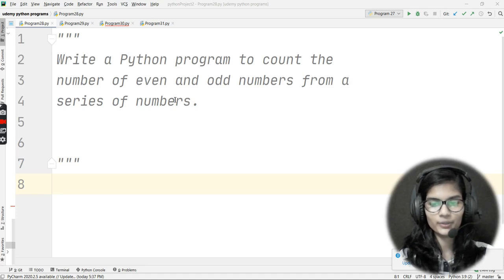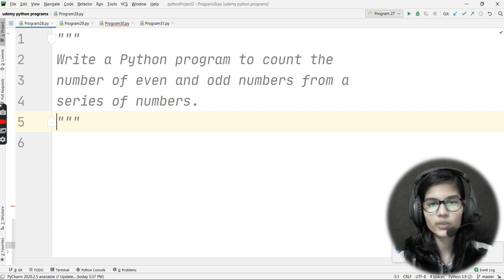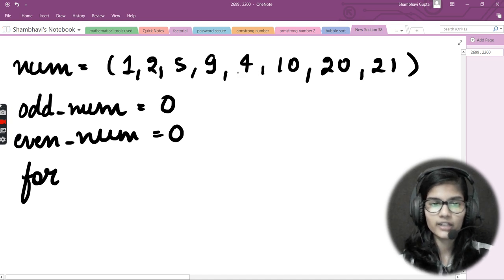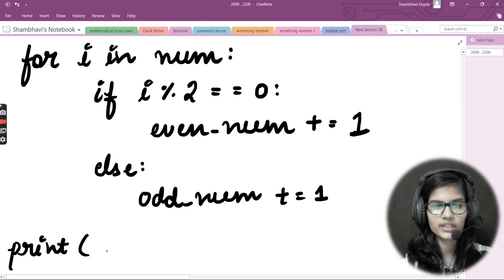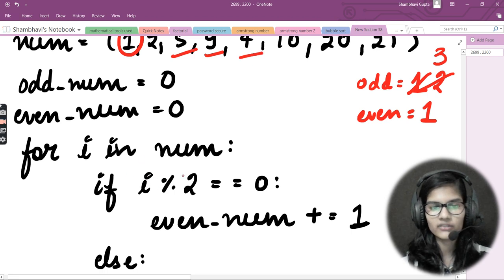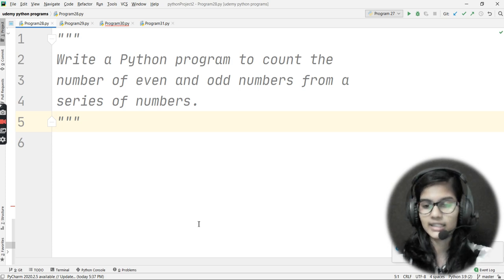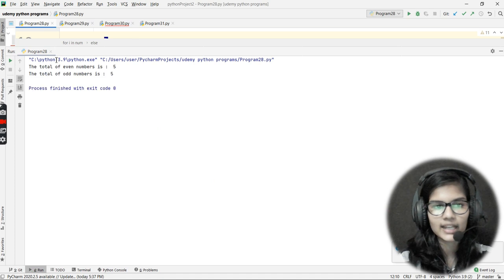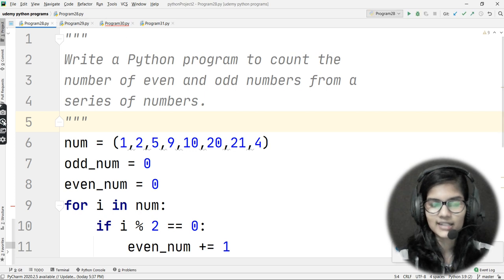Python program 25 :Python program to count number of even and odd numbers from a series of numbers.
Hey everyone, In this video I have taught about python program to count the number of even and odd numbers from a series of numbers. I Have tried my best to teach in the simplest and beginner friendly manner so that you can grasp all concepts clearly and easily.